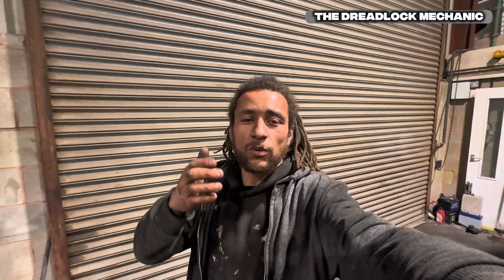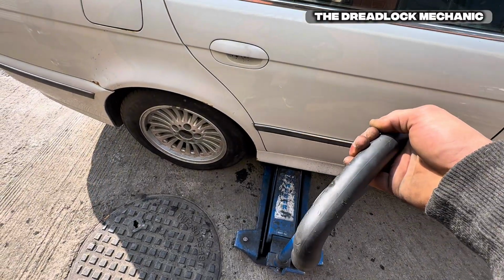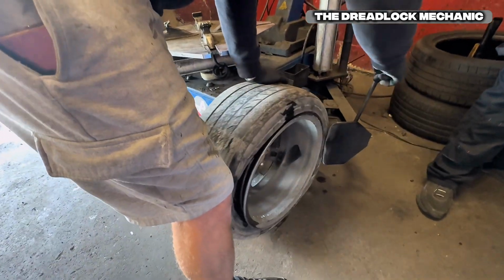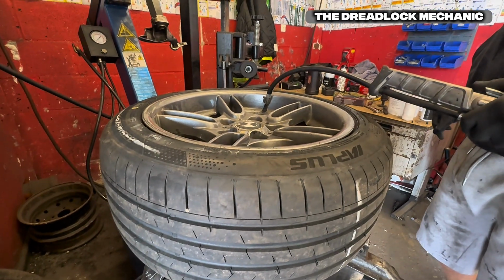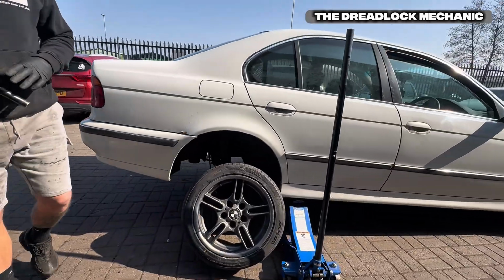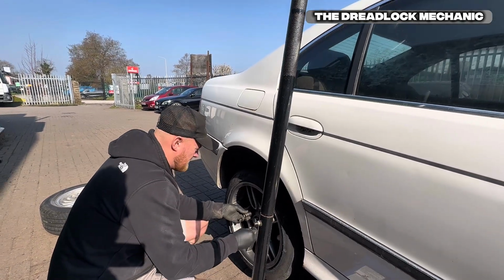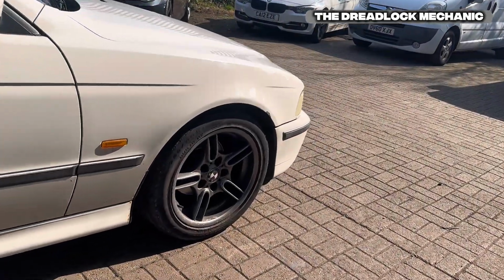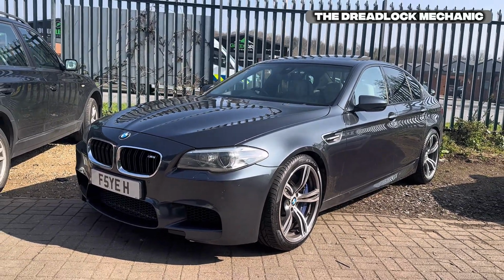GETTING TYRES FITTED TO MY E39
Welcome back to the page guys , I hope your all well 🙏🏾

In this video we get 2 tyres fitted to the back of my Daily E39 525tds after getting to my workshop and finding out I had a flat tyre 😫 Not ideal but it is what it is, so like I said we get a pair of tyres fitted by a very good friend of mine who some of you watching may already know Nath Samuel.

Also while I was there we had a good chat which you will see he’s picked himself up a new car so it was rude not to take a look while we were there 👀

If you like this video please don’t forget to hit that subscribe button, give the video a like and drop a comment to let me know what you think to this style of content 👨🏾‍🔧👌🏾

All together….Fuckin Mint 👌🏾